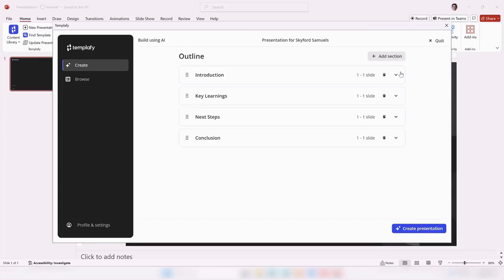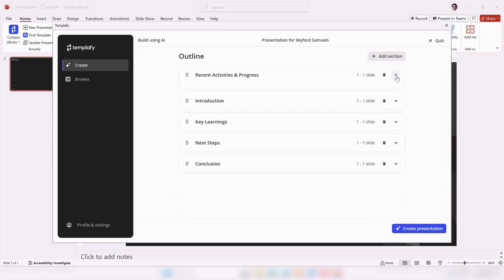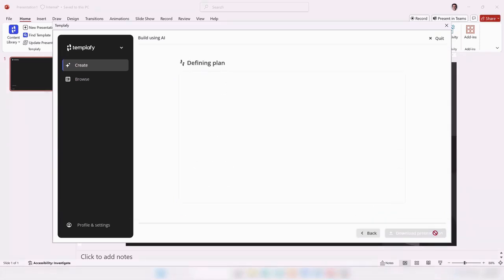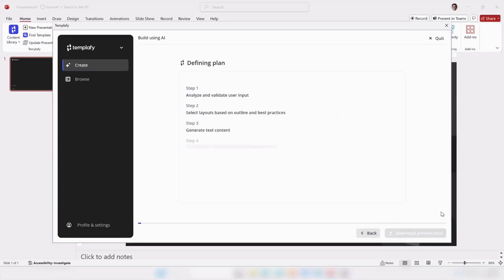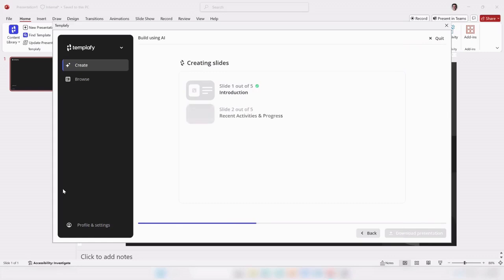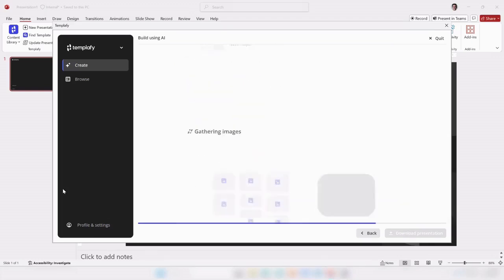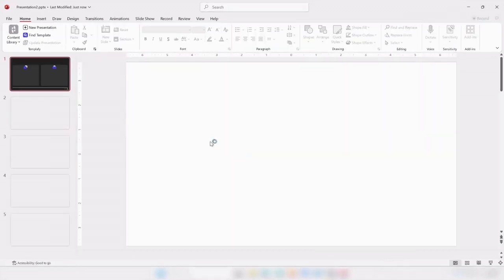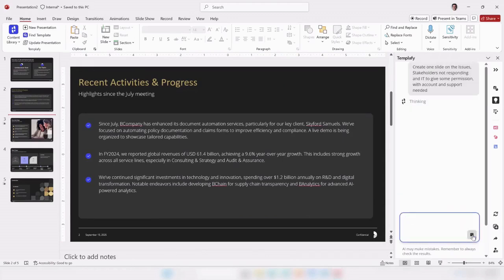AI for Presentations: Presentation Creation with Templafy’s Document Agent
Discover how Templafy’s Universal Document Agent combines enterprise-grade automation with productivity-boosting AI to accelerate content creation — without compromising on quality, brand or compliance.
From Prompt to Proposal, see the most powerful AI presentation generator in action.

This How To tutorial shows how to use Templafy's Document agents to quickly draft presentations as part of everyday work. The specific example in this video shows a user creating a brief presentation based on the summary of a customer call  highlighting.

Ideal for enterprise teams who need to move fast while maintaining control. Templafy integrates directly with Microsoft Office and your content ecosystem to ensure every document and presentation is built the right way — every time